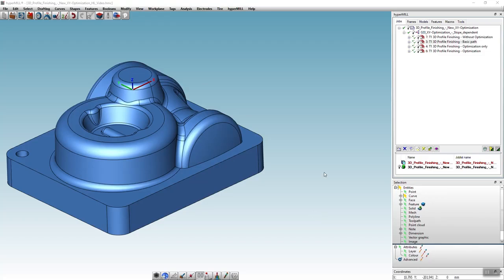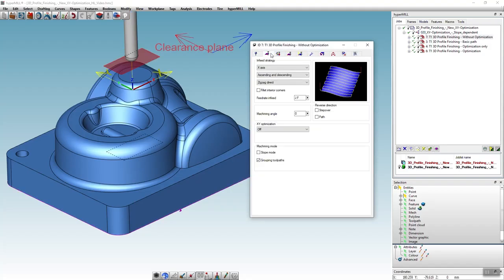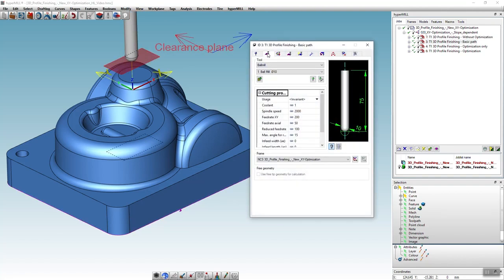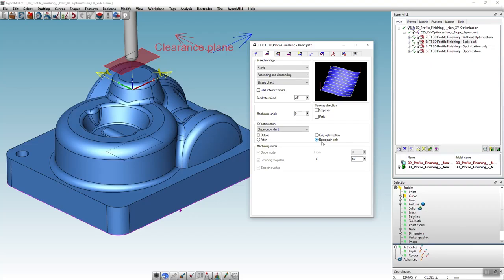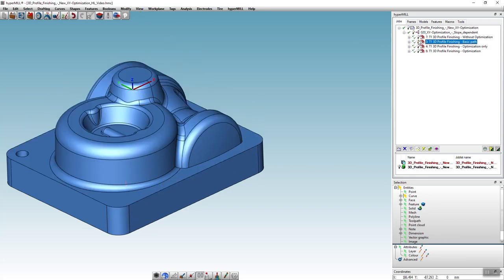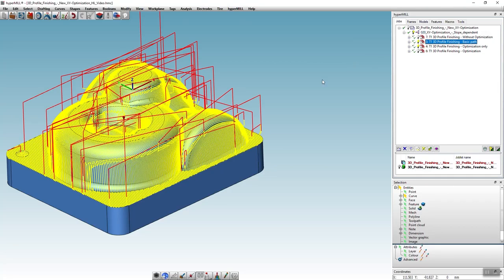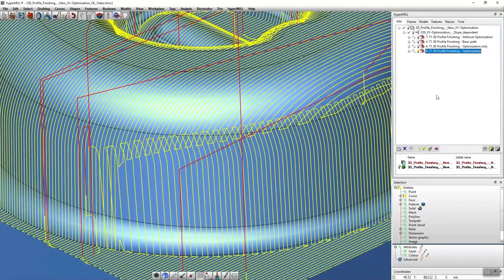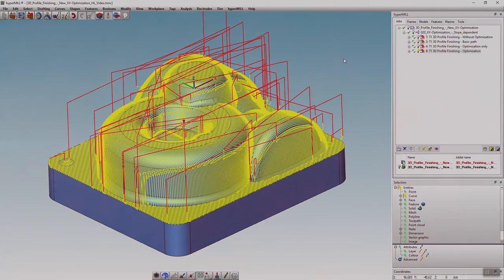hyperMILL 2021.1 - 3D Profile Finishing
The “XY Optimization” command has been added to machining with the X or Y axis infeed strategies. If, for example, an area cannot be optimally machined in the X-orientation, it is automatically machined in the Y-orientation in order to maintain a constant infeed. The “Smooth overlap” command ensures that these areas are machined seamlessly.